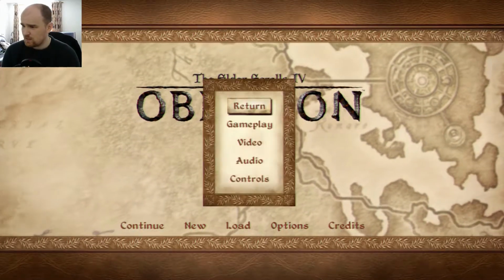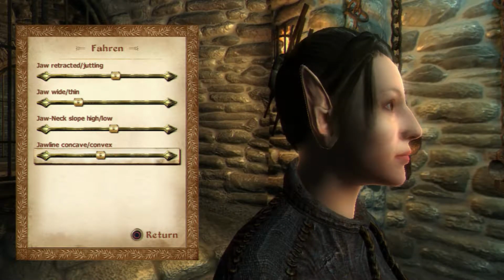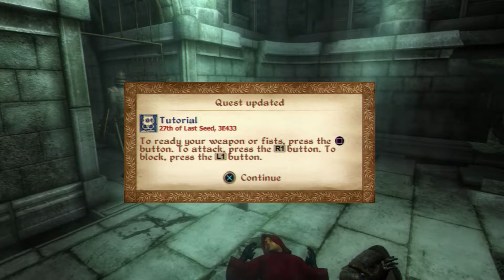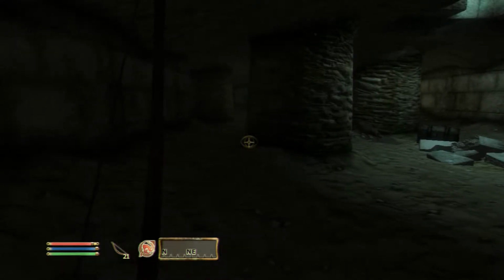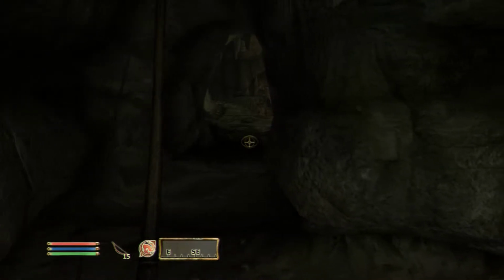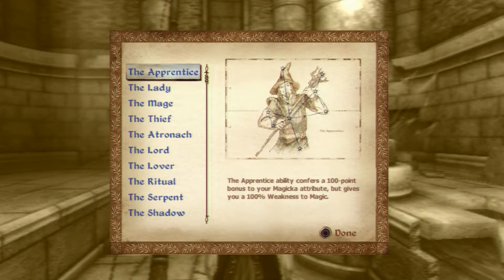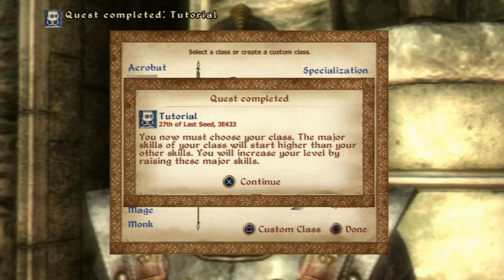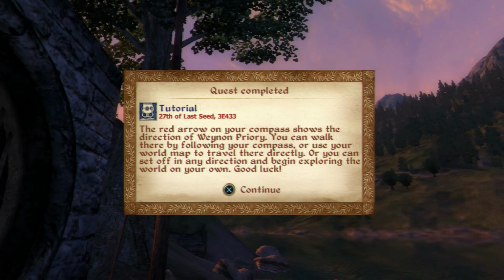Let's Play The Elder Scrolls IV: Oblivion (PS3) Part 01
Let's Play The Elder Scrolls IV: Oblivion (PS3)

Part 01: Death of an Emperor